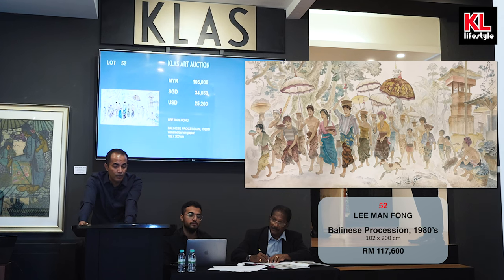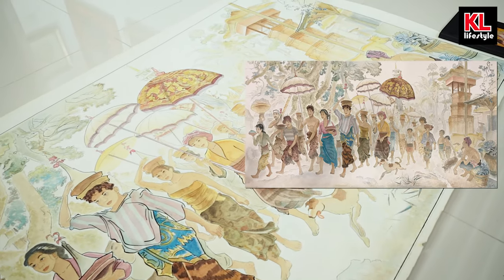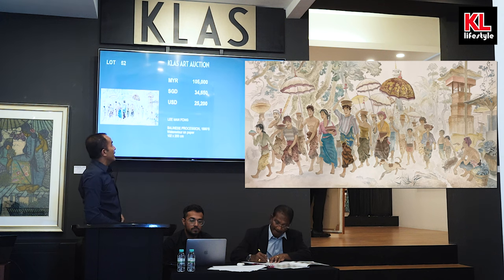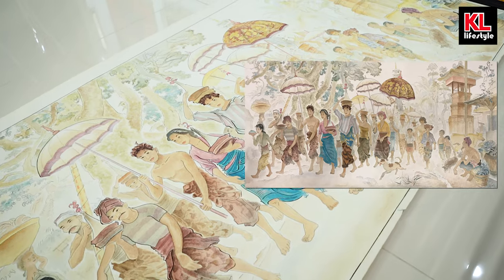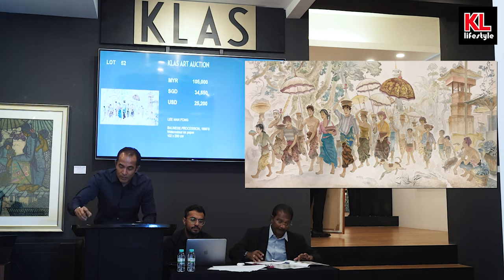KLAS MALAYSIAN & SOUTHEAST ASIAN ART AUCTION - AUCTION DAY HIGHLIGHTS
Full video highlights of a fun Sunday for the event of KLAS MALAYSIAN & SOUTHEAST ASIAN ART AUCTION on 5th March 2023 at KLAS, Bangsar,.